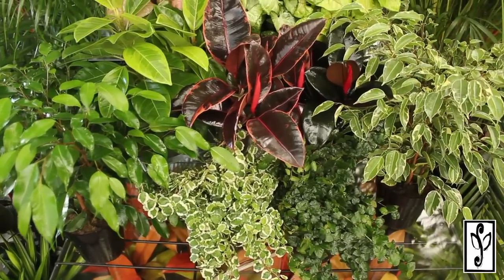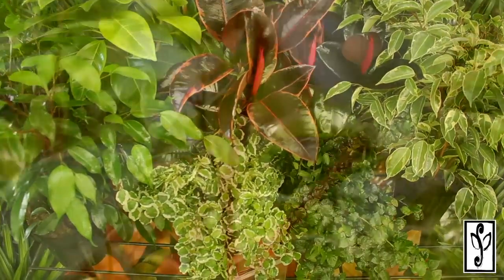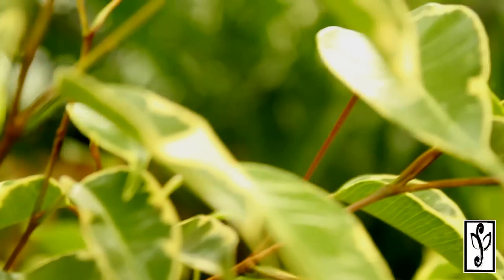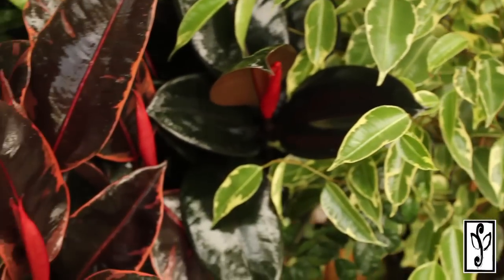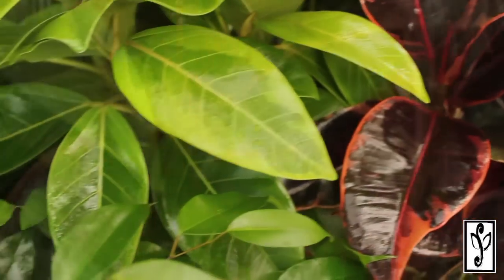Ficus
Care instructions for Ficus.